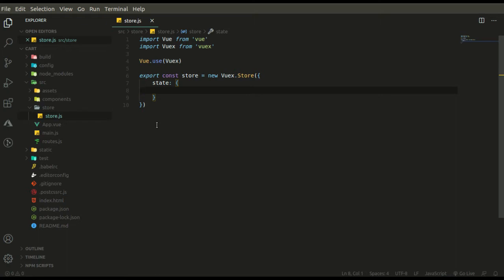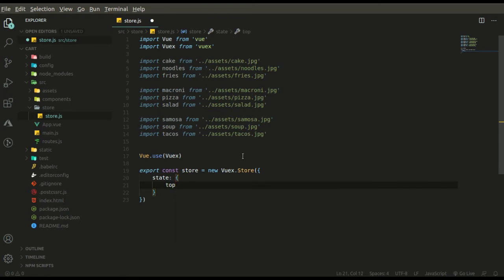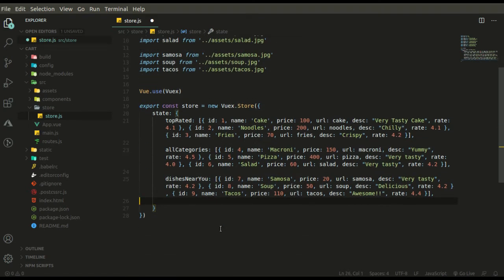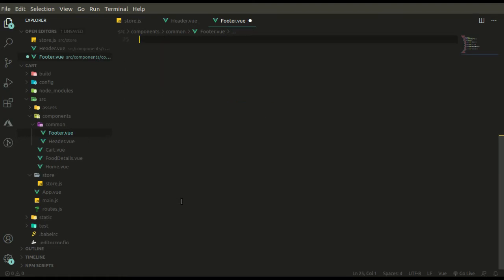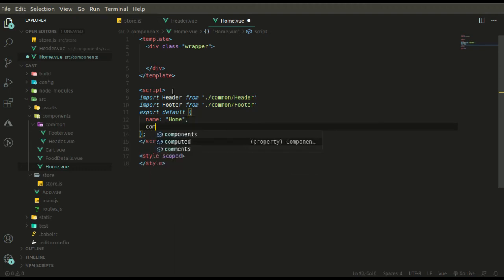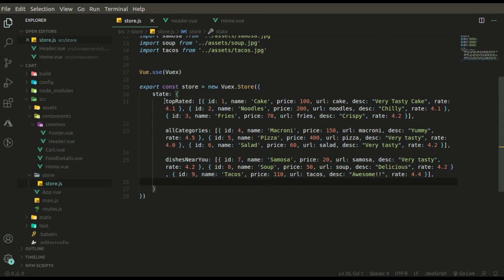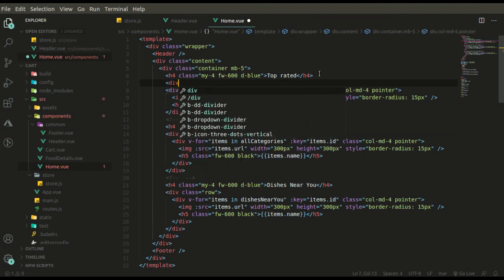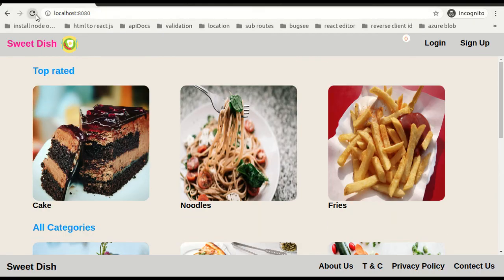Vuex Tutorial - Part 4 | Vue.js Shopping Cart using Vuex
Hello everyone. In this video we will be coding Home Component and store.